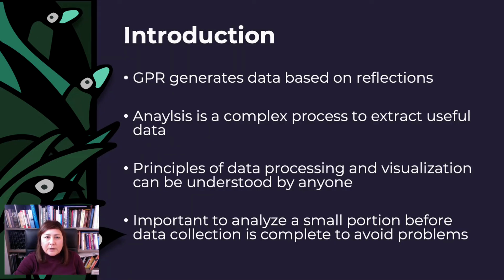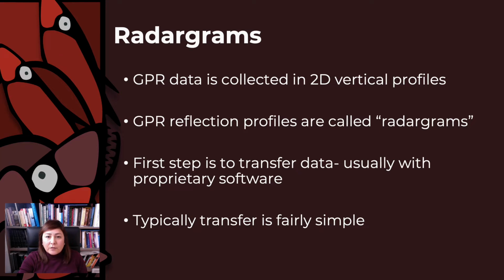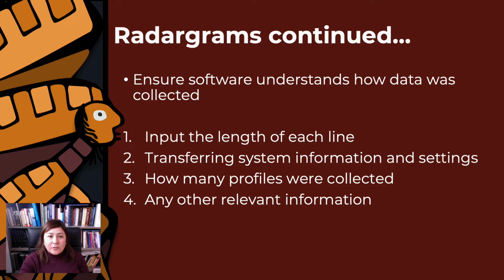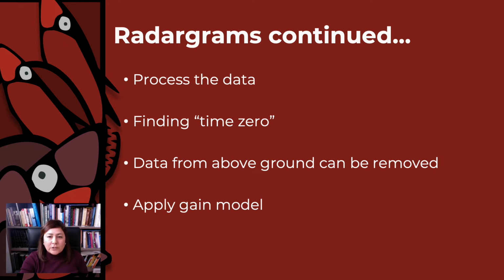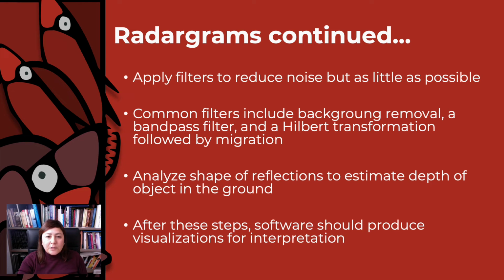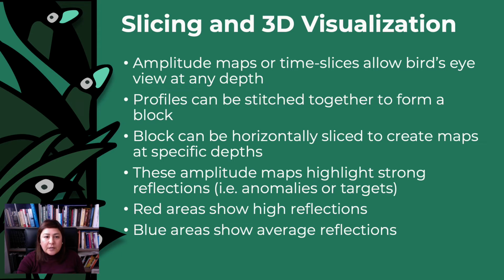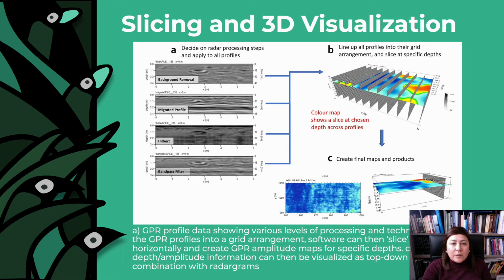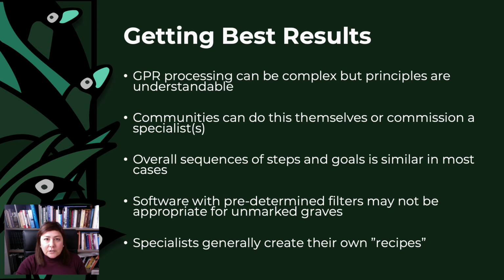GPR Processing and Visualization